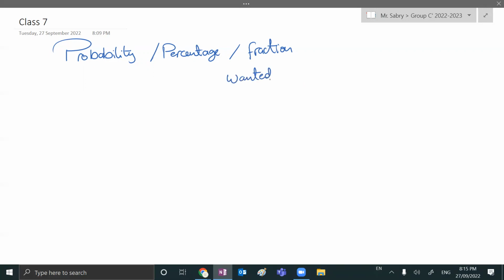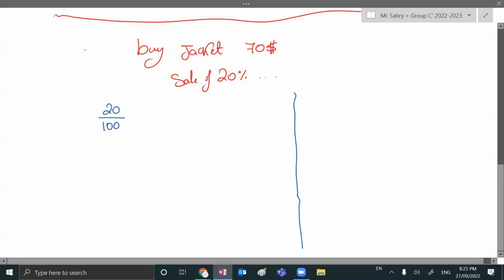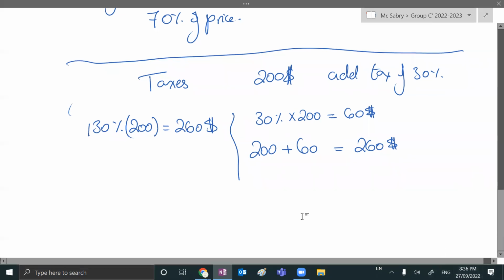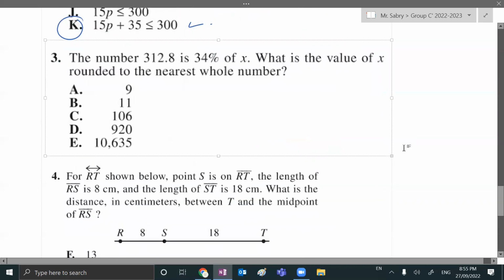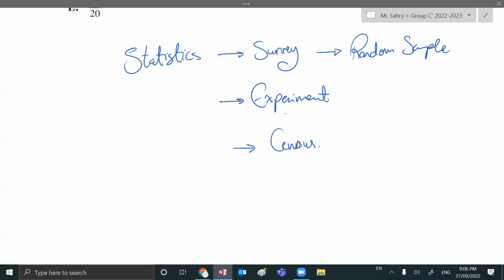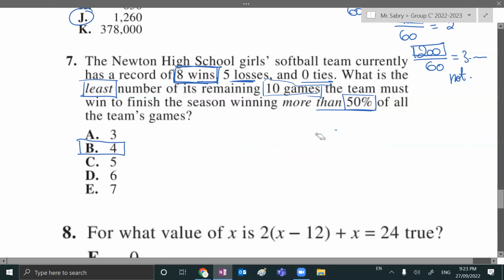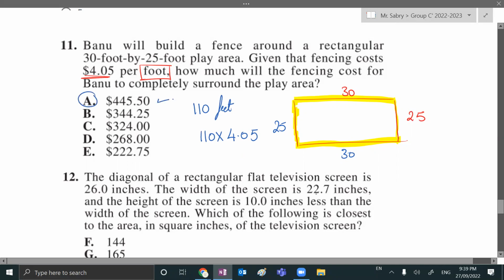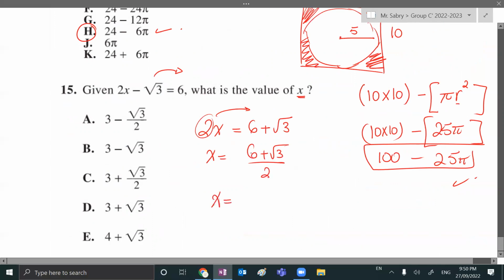Class 7 ACT December 2020